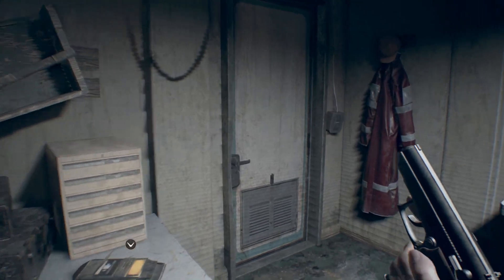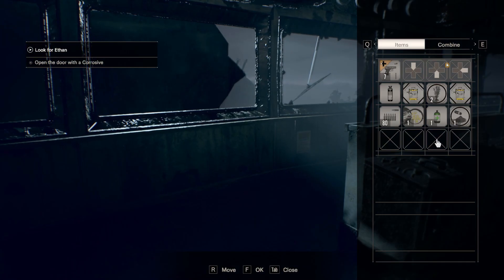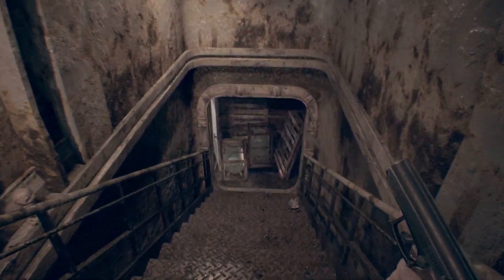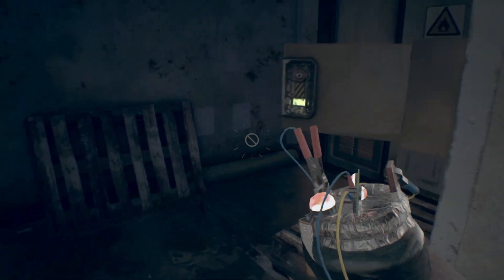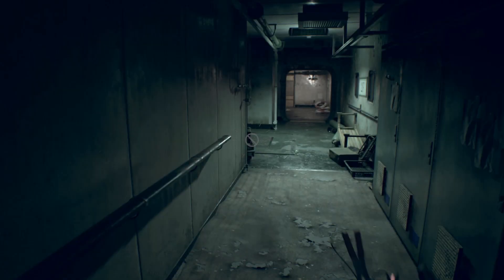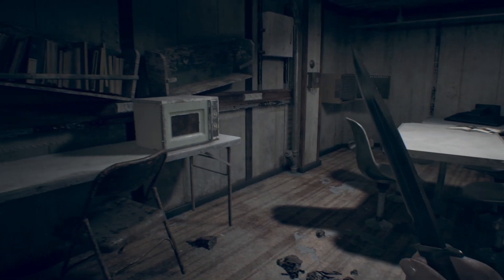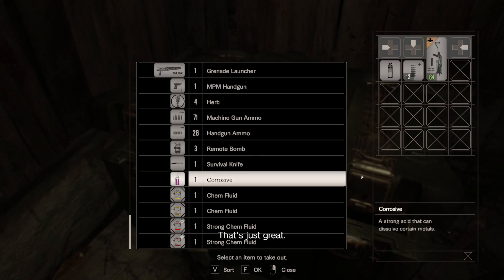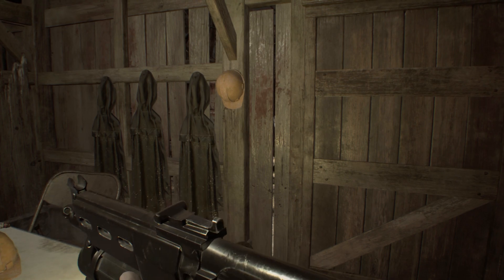Resident Evil 7 Part 13 Saving Ethan !!! 💪💪💪